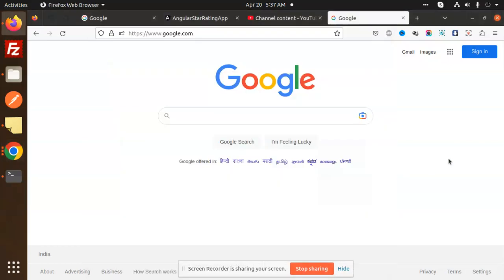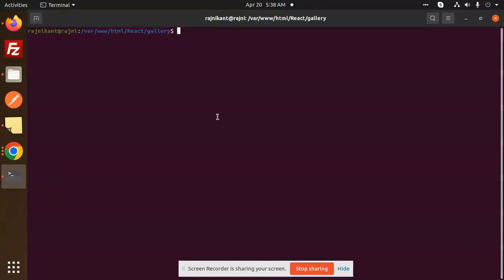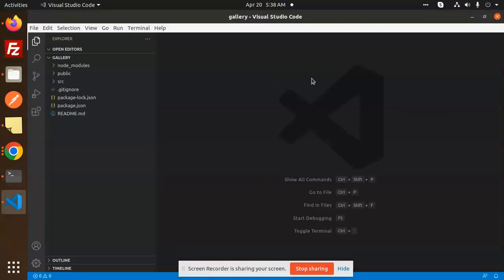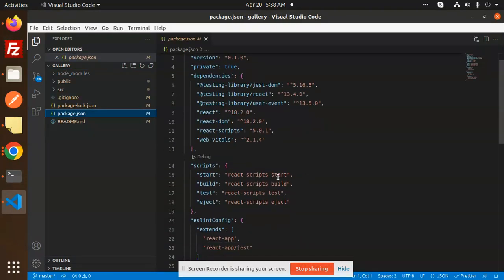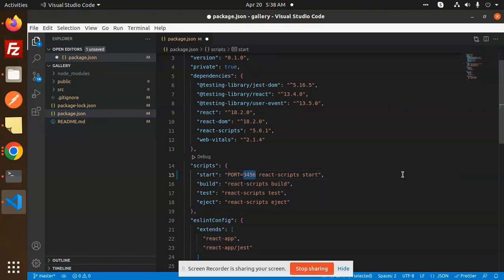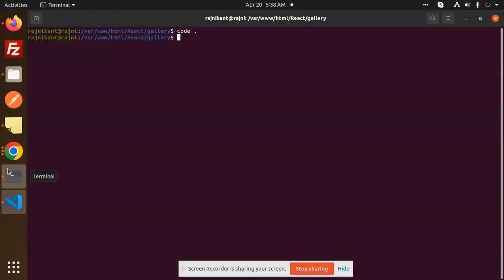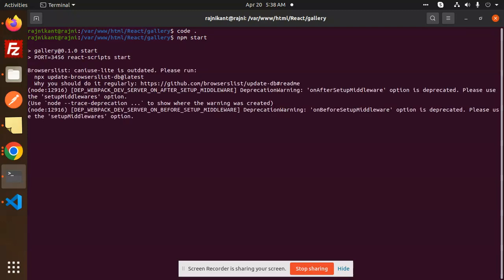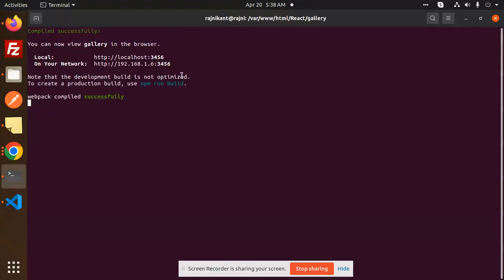How to change default port number in ReactJs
How to specify a port to run a create-react-app based
How can I change the default port in react from 3000
React.js : How to start a react application on a different port
How to change the default port in react js
How to set React Custom Port like 3129
Change Default Port Number 3000
Change the default Port for a create-react-app project
ReactJS: Changing Default Port 3000 in create-react-app

Nest